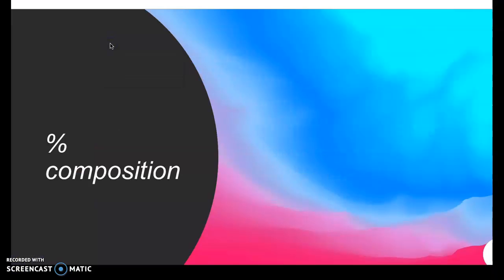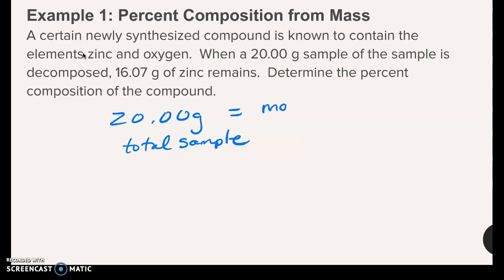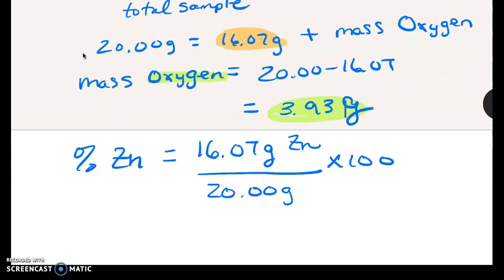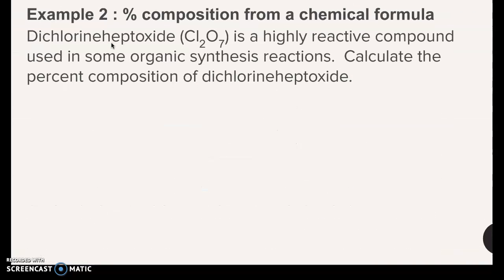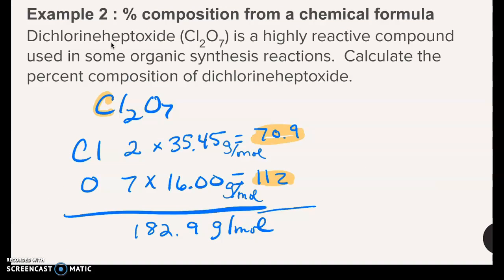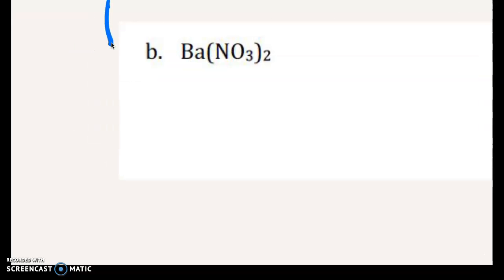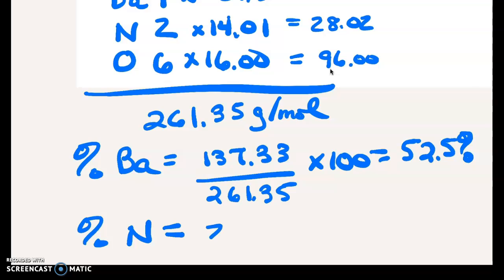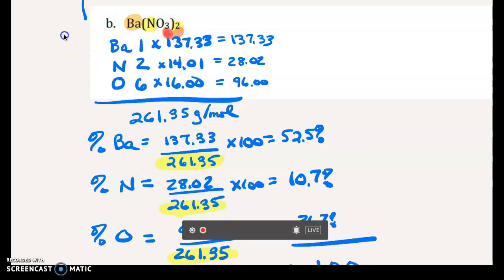EPHS HONORS CHEM Video: Calculating Percent Composition